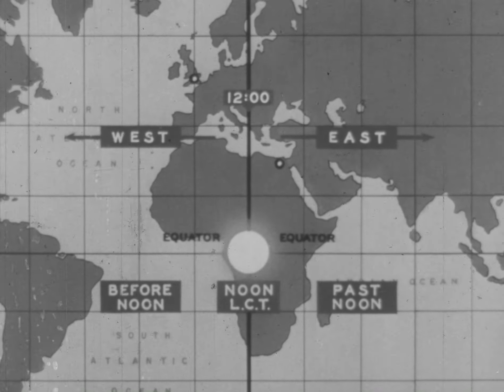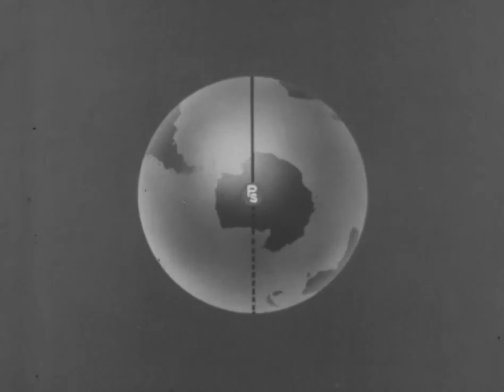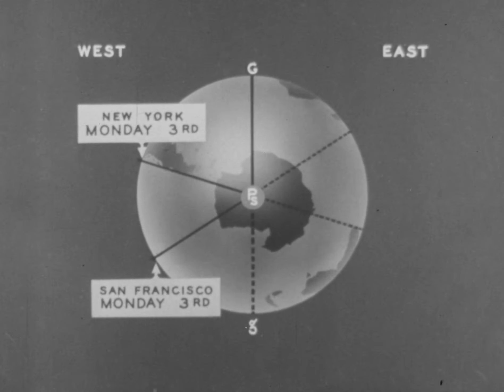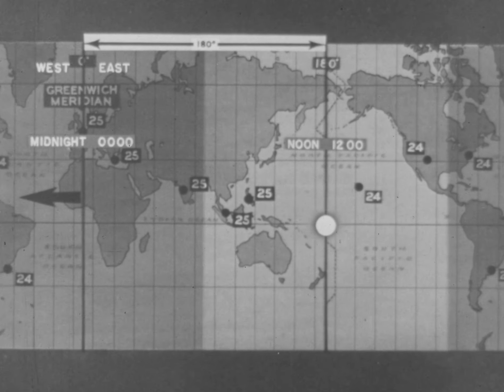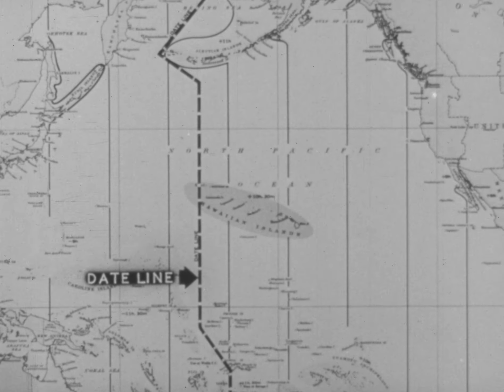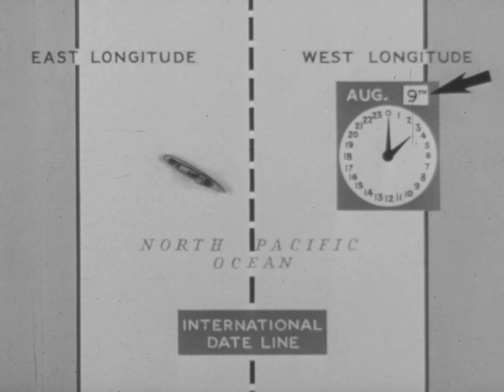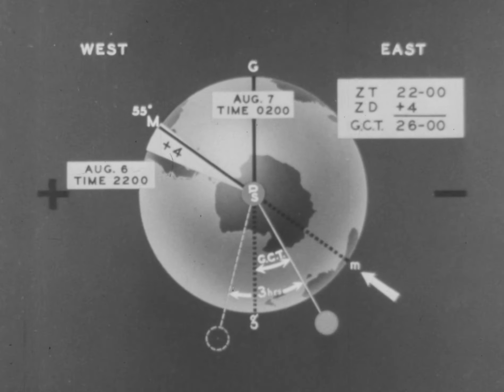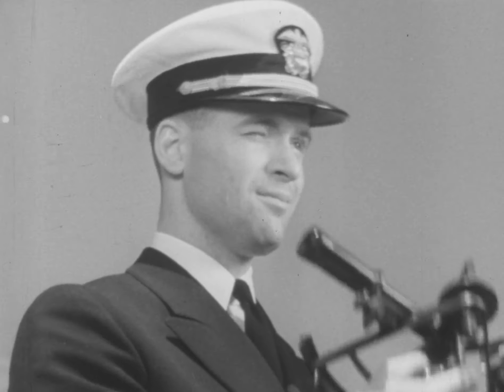Time, Part Two (U.S. Navy)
The film discusses the concept of time zones, international date lines, and celestial navigation. It explains how the Earth is divided into 24 time zones, each 15 degrees wide, based on the 24-hour day and the Earth's 360-degree circumference. The film illustrates how time zones are designated by plus and minus in longitude, with each zone keeping time based on its central meridian. It also explains how crossing time zones affects the date, especially near the International Date Line. Additionally, it delves into celestial navigation, apparent vs. mean sun, and the equation of time in determining Greenwich hour angles.